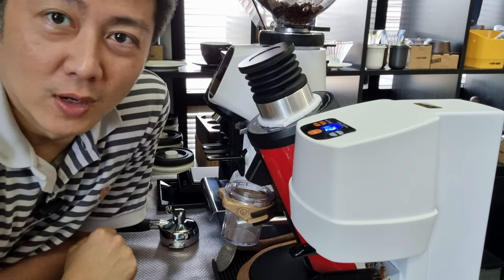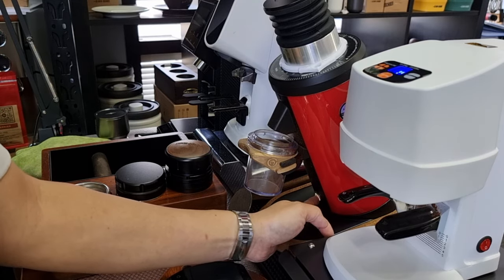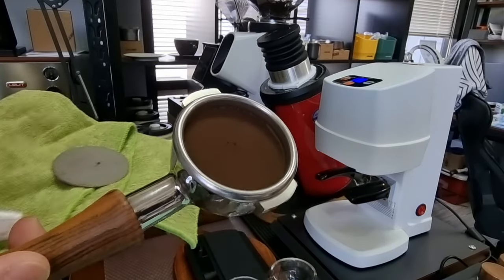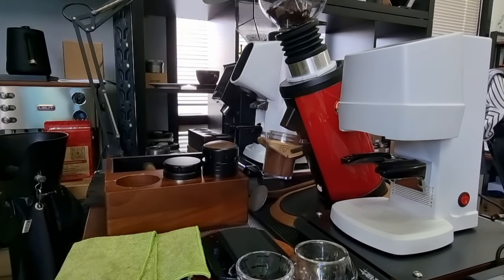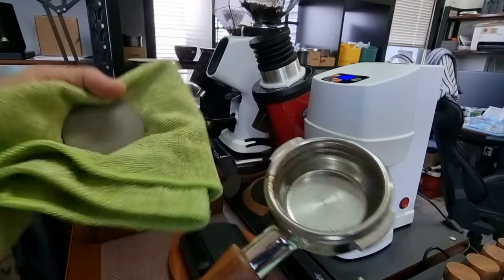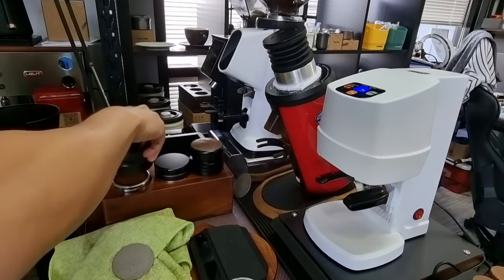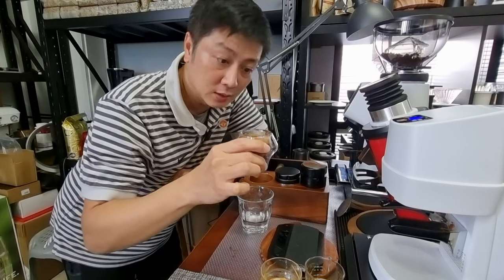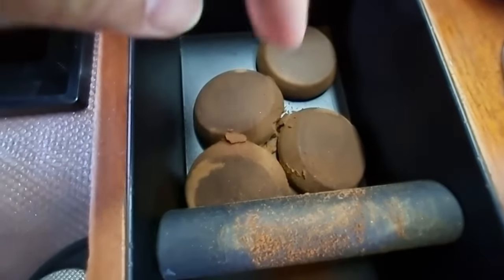Auto Tamper | Does Tamping Strength Matters? | CPP-145 from Perfex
In the past, I don't believe tamping strength matters.

But after I own the auto coffee tamper, this opens up the possibilities of me adjusting the temping strength.

I am able to get a favorable tasting profile base on a specific tamping strength if I kept all my other puck preparation constant.

This is certainly interesting and now the question is, do you need one?

Do you think it's justify to pay $1k for an auto tamper?